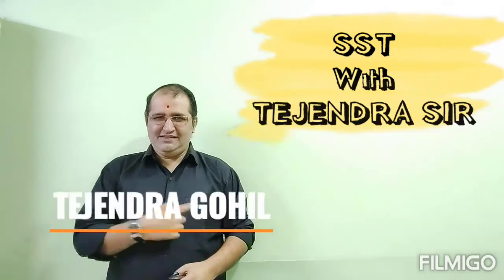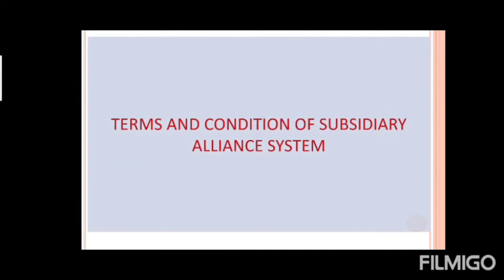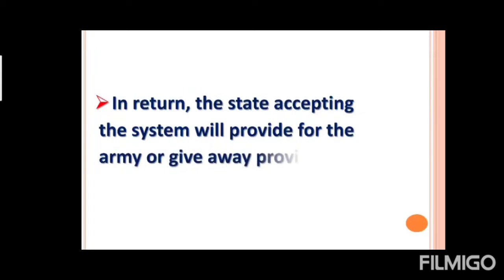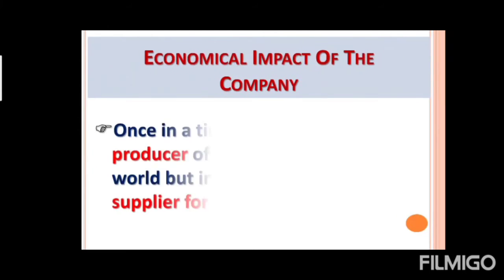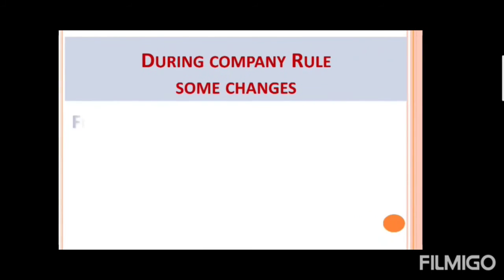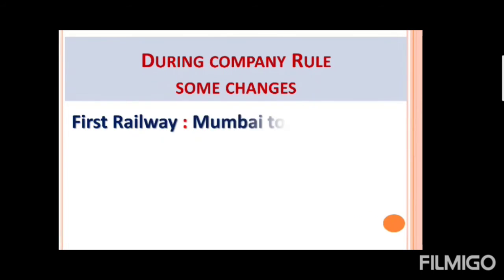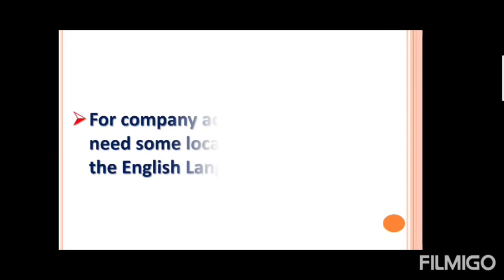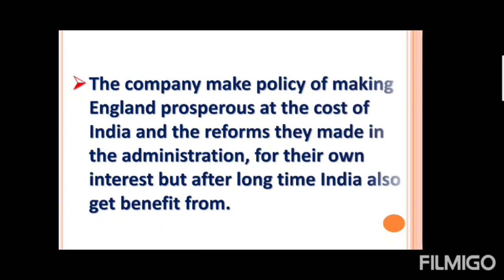9th SST Chapter 1 Part-4